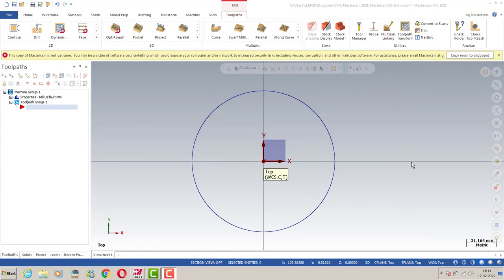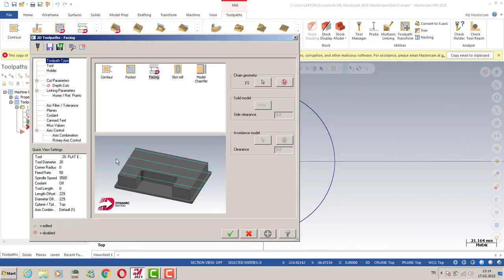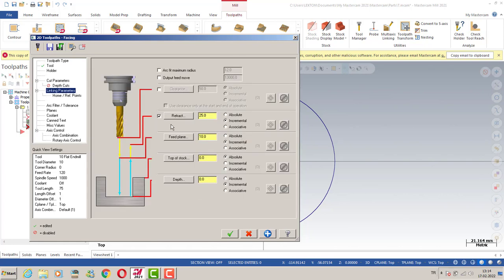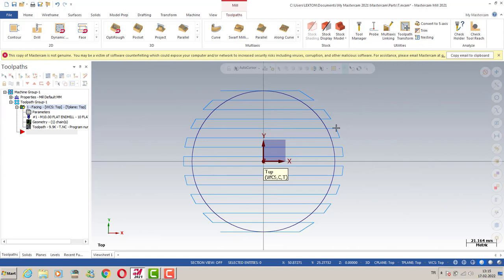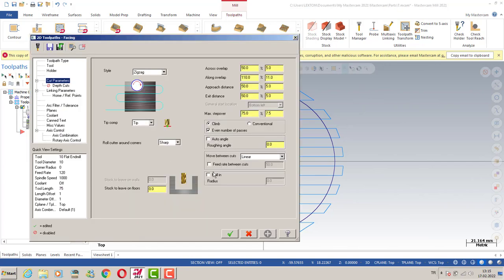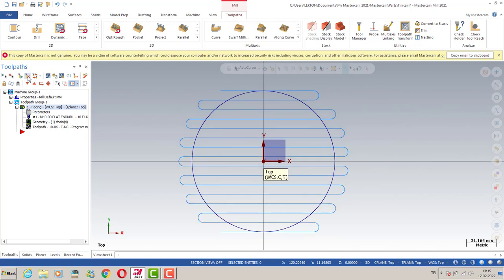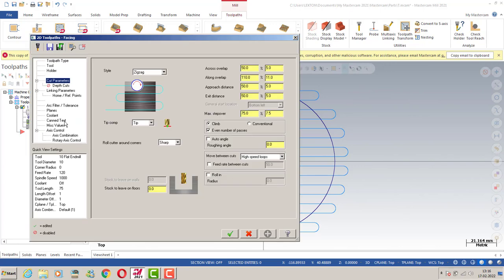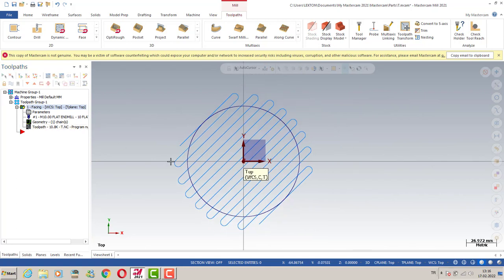Mastercam in A minute High Speed Loops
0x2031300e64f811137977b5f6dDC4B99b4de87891